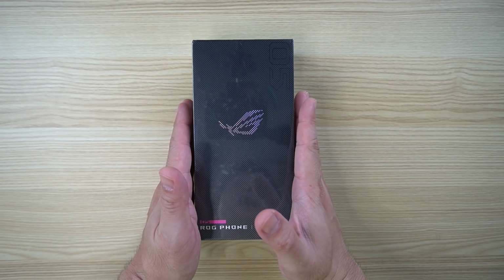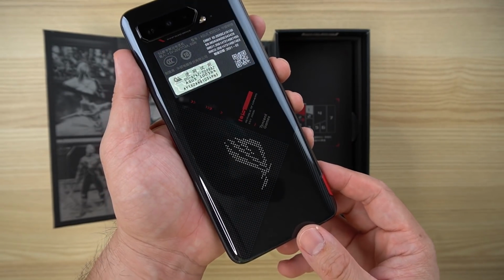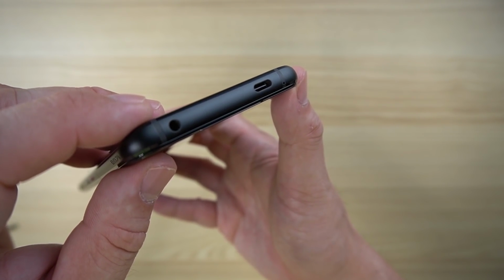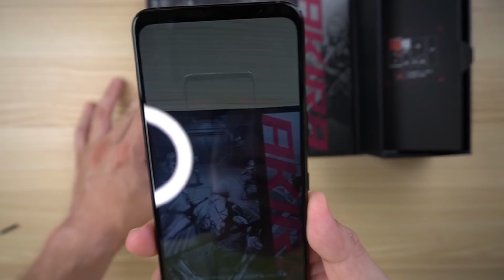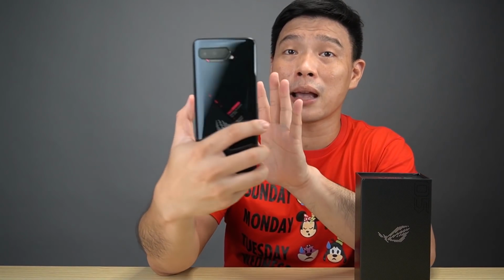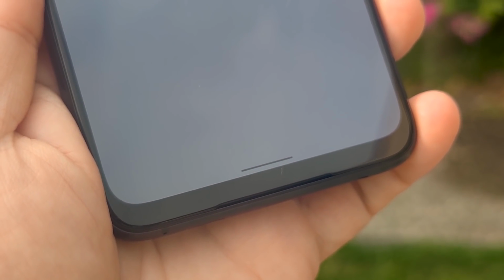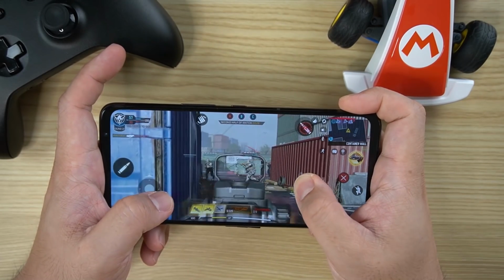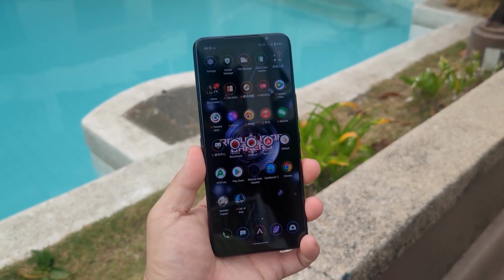ASUS ROG 5 - WATCH BEFORE YOU BUY. Complete Walkthrough and Honest Opinion Inside this Gaming Phone!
The gaming phone of 2021 is out and yes Im talking about the ASUS ROG 5! This phone definitely should blow the competition away, the master has returned to claim its throne! The ASUS ROG 5 is definitely a worth gaming phone you should consider.
Now let me walk you through this phone if its really worth buying or not, the ASUS ROG 5, will you really get value for your money? Check it out inside!

Lazada:
Shopee: